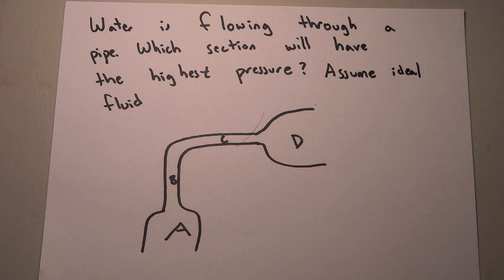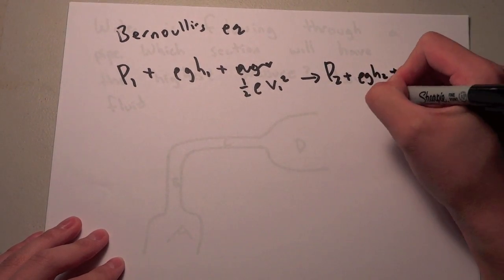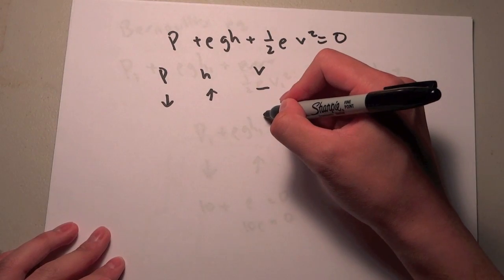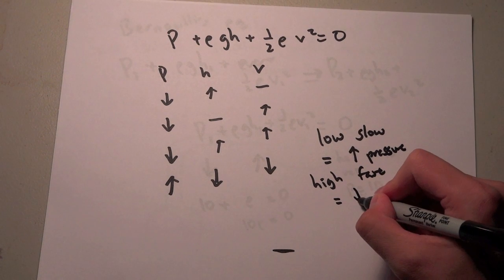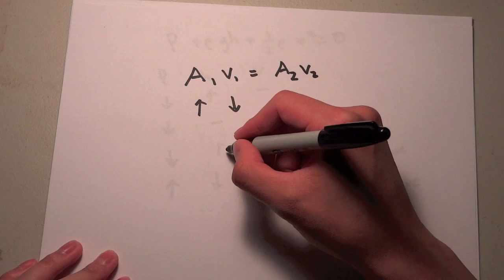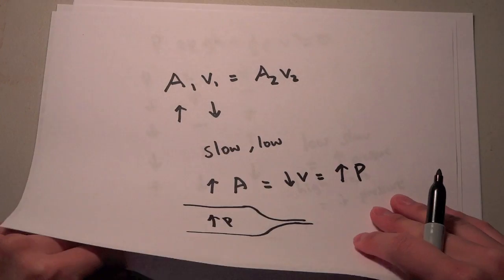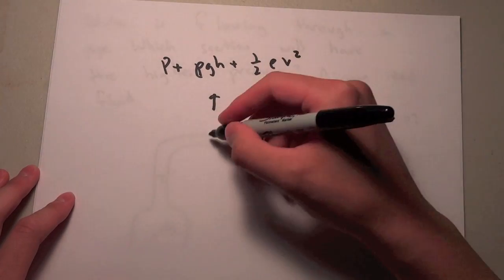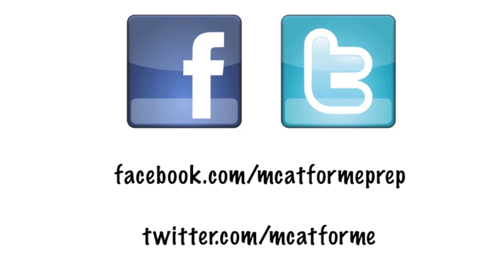MCAT Question of the Day 6 Physics Bernoullis Equation